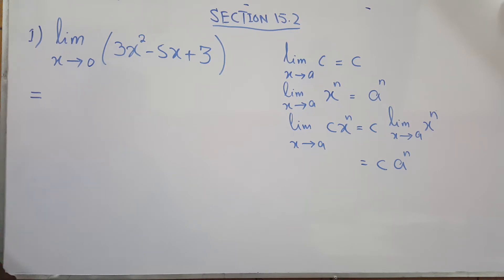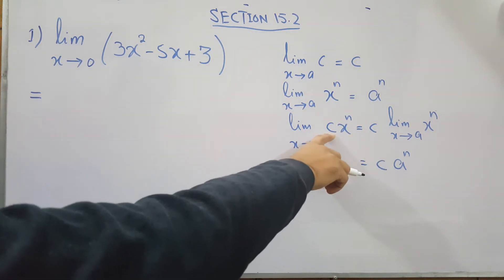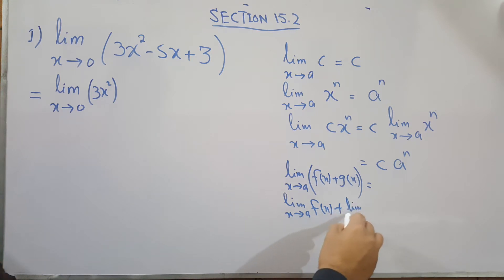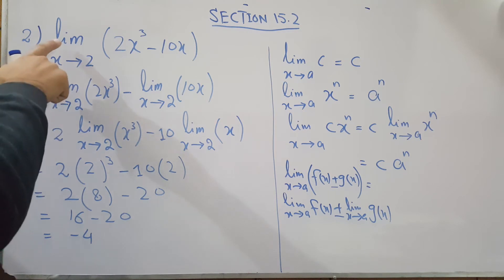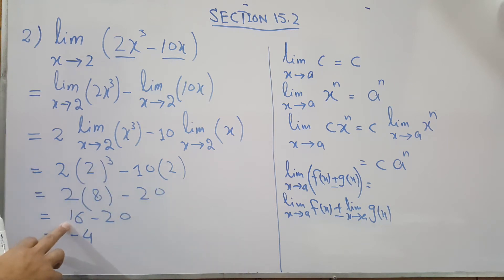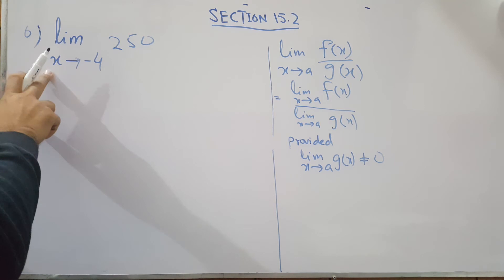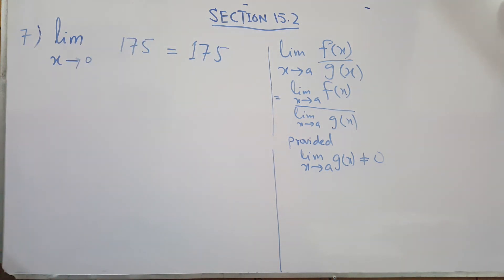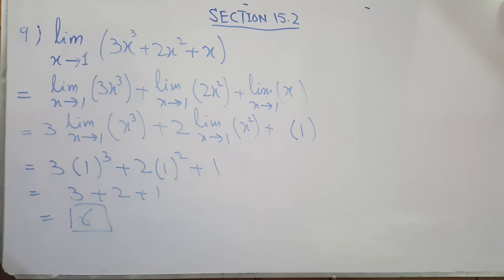Ch # 15 Sec # 15.2: Properties of Limits Applied Math for Business, Economic, Budnick Part#1 (Q1-12)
Hello Everyone and welcome to free Business Math Learning Channel.
In this video I have discussed the solutions of the questions of Section 15.2 from question 1 to 12 of the following book: